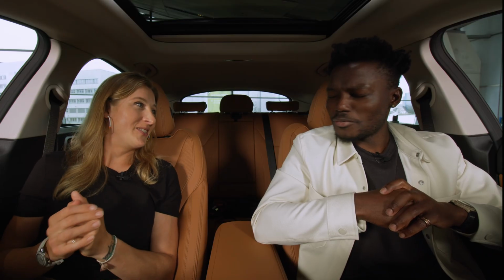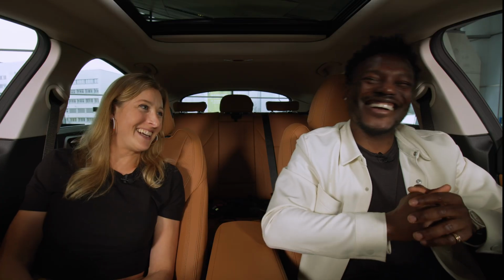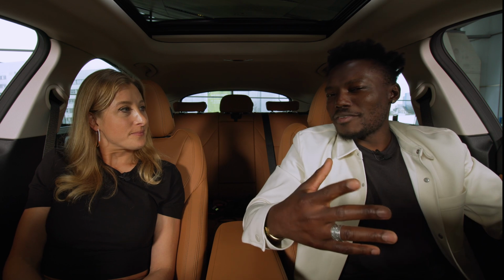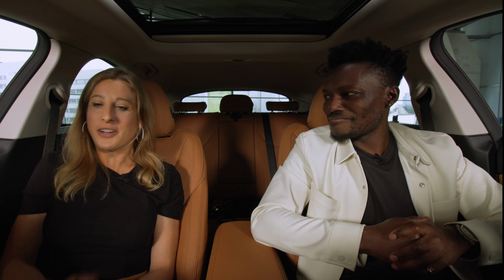Raw materials are limited | ELECTRIC MYTHS #03 | BMW Podcast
One of the most critical myths that clouds facts about electric vehicles becoming a sustainable alternative is the limited raw materials required to make the batteries. In this episode, our hosts explore how this myth came to be and what the latest state of play is, whether it's a fact or yet another myth. Check out this episode to find out how the Black Forest Gateau can be linked to the principle of the circular economy: Reuse, reduce, rethink, recycle.

02:02 What raw materials are needed for

02:46 The development of battery recycling

03:47 Alternatives in battery development